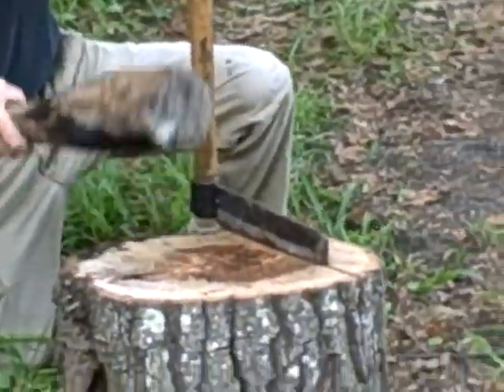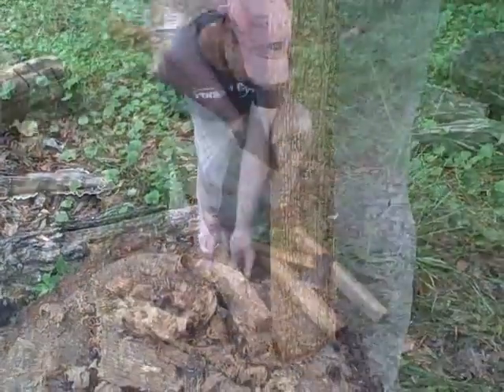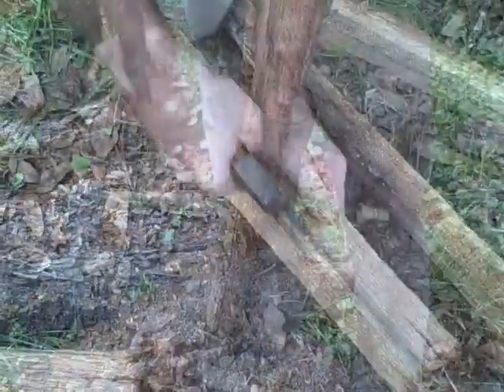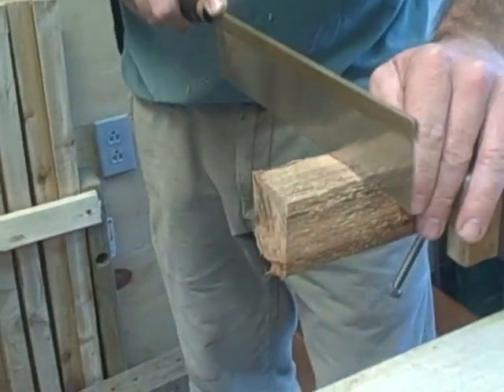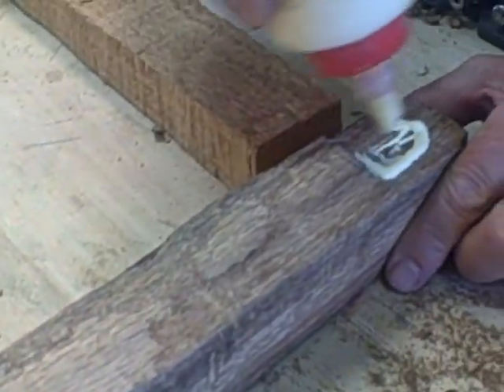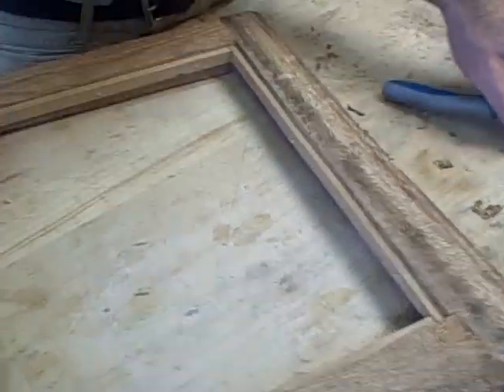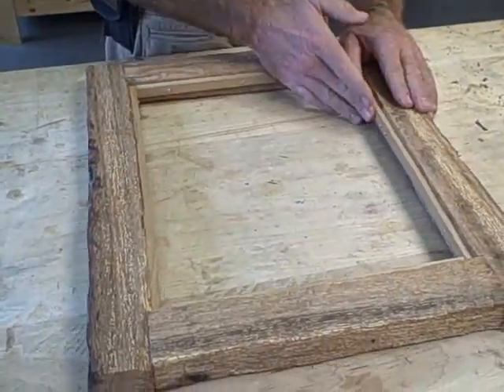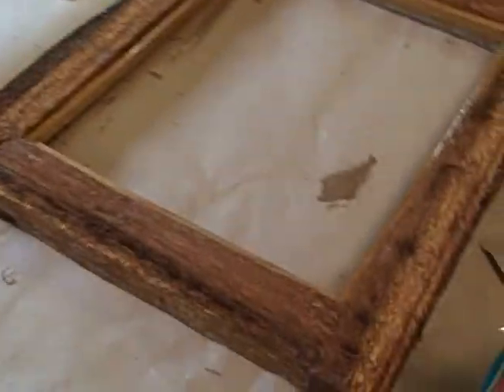Log :Projects: How to Make an Art Frame From a Log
How to make a frame from a log. From splitting with a froe to final finish.